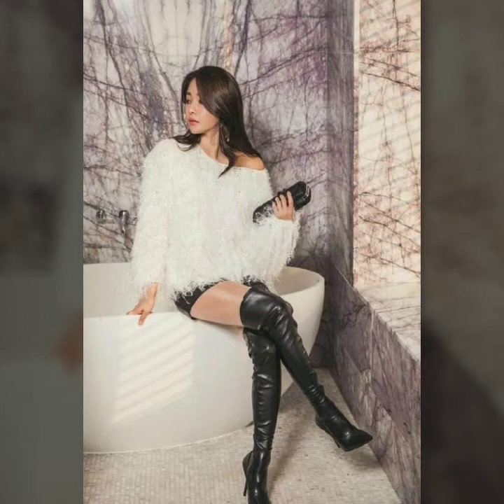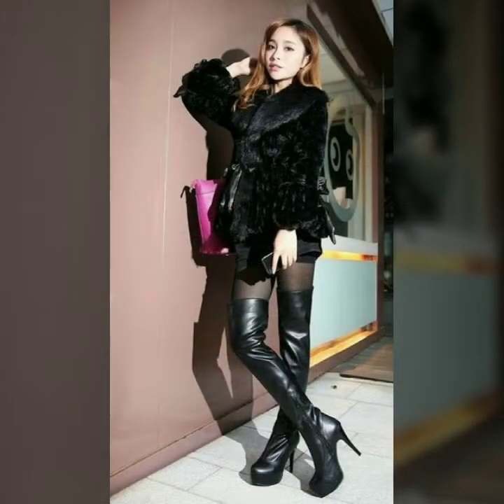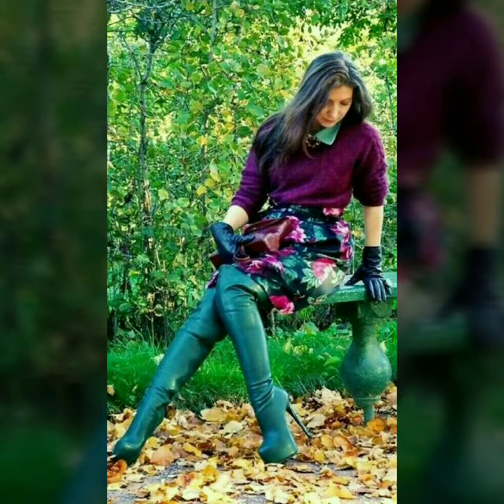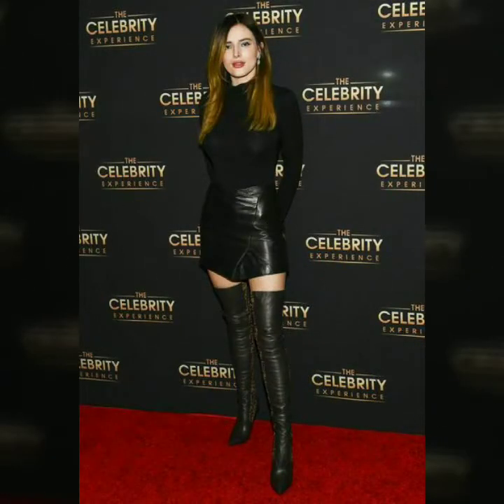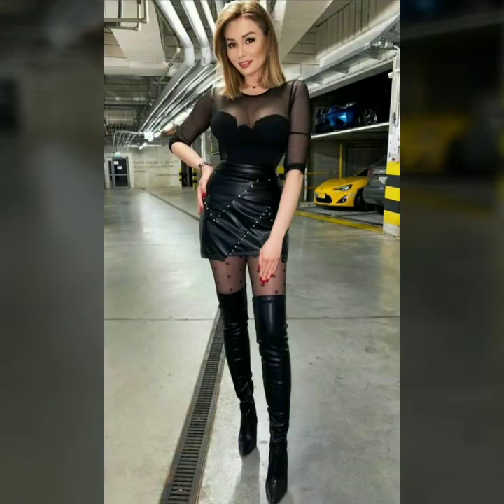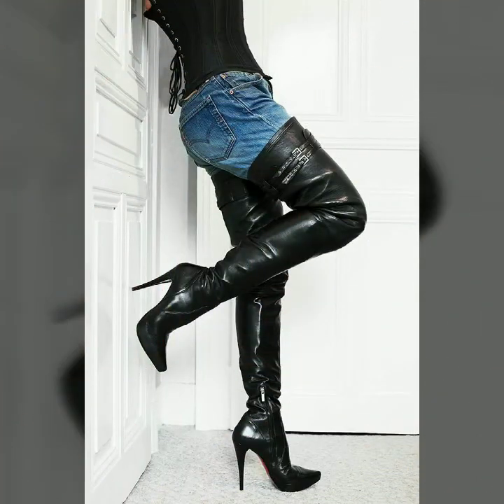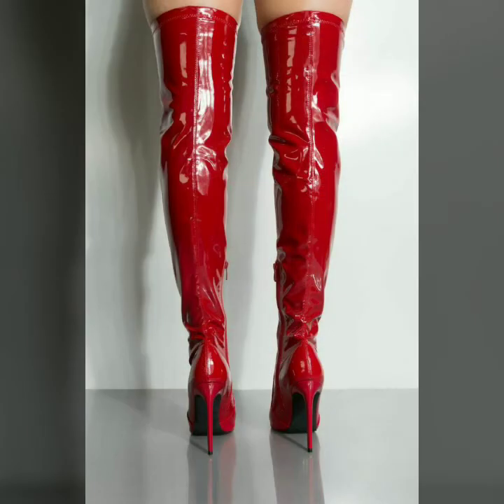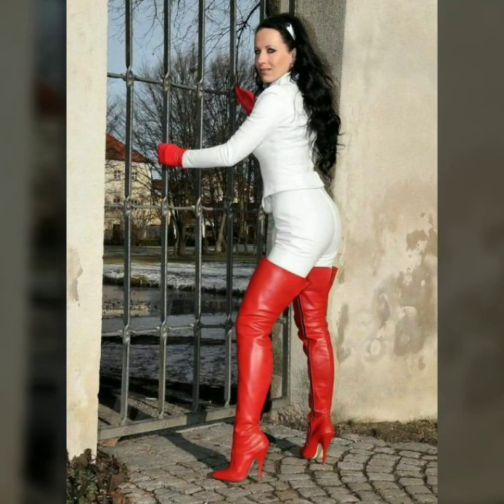Latest and gorgeous street style faux leather high knee stiletto heel boots \ 100% leather boots